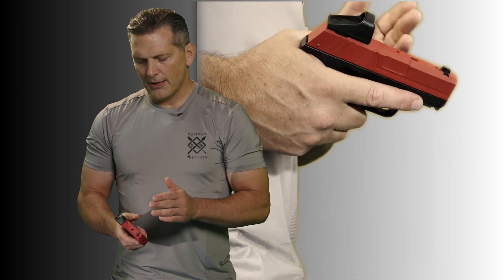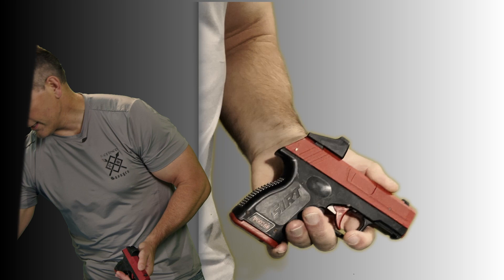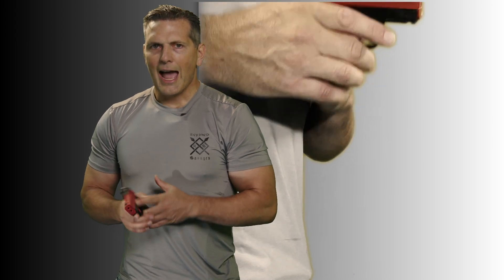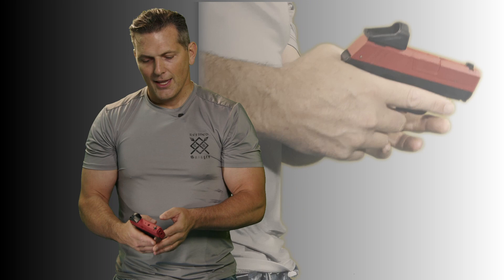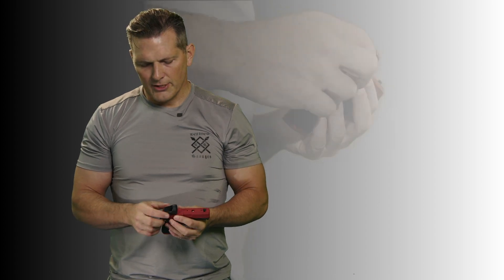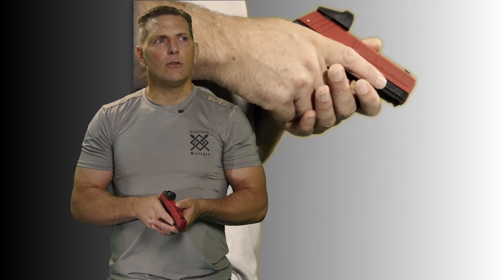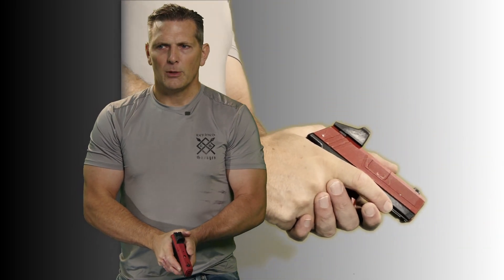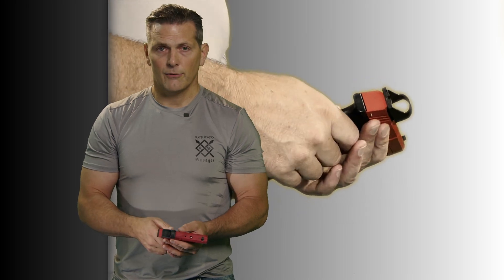10 SIRT Overview Series: SPOT Trainer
The spot trainer is a simple add-on to a SIRT